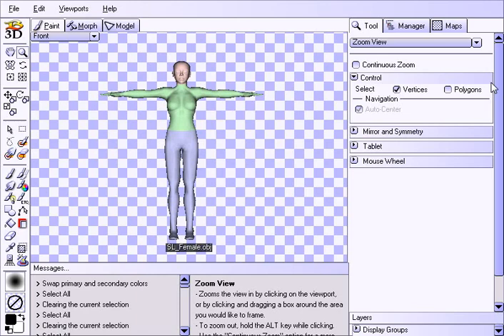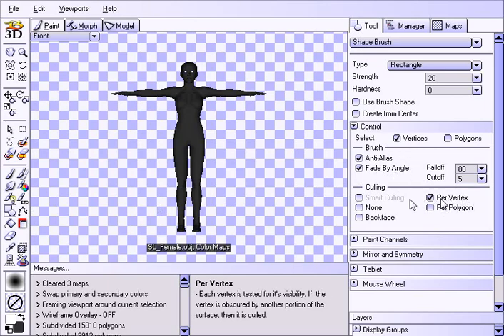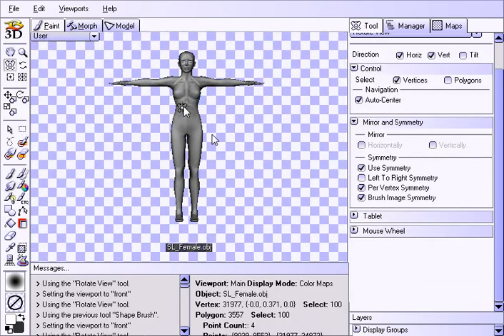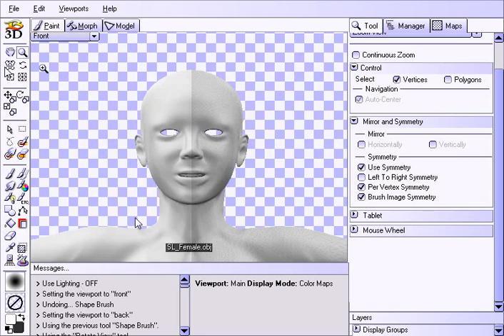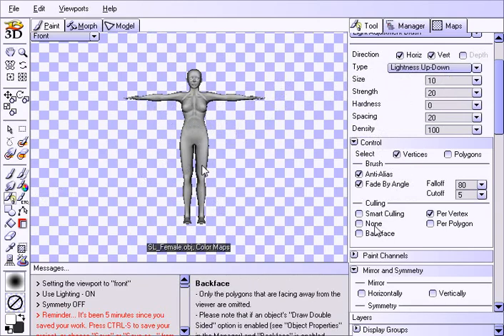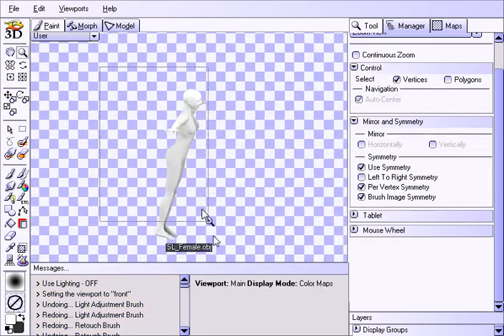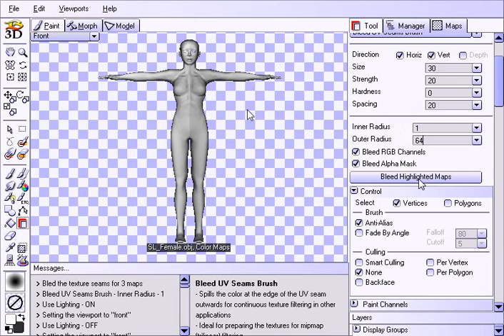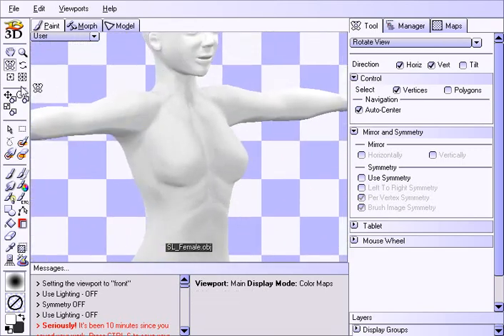Ambient Occlusion Trick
In this video, we'll show you how to create ambient occlusion maps in Blacksmith3D using a simple trick.